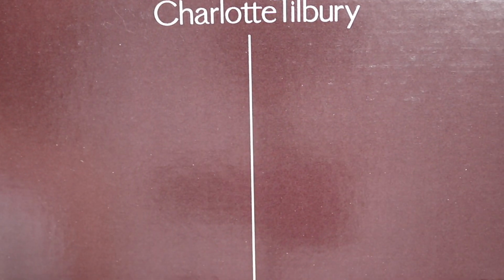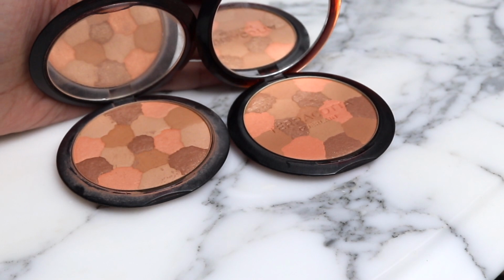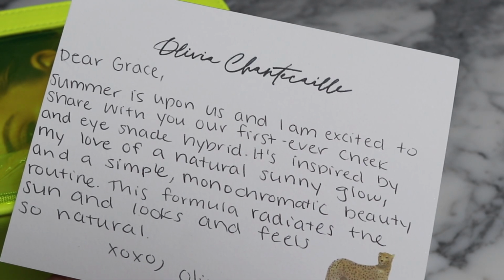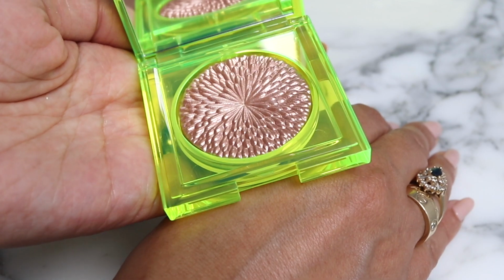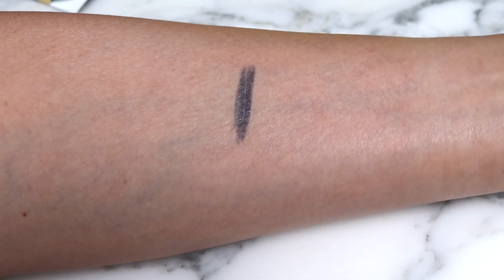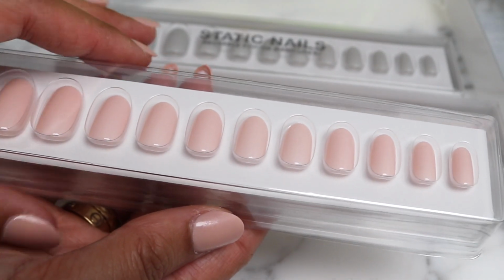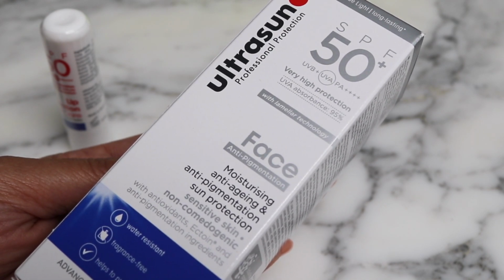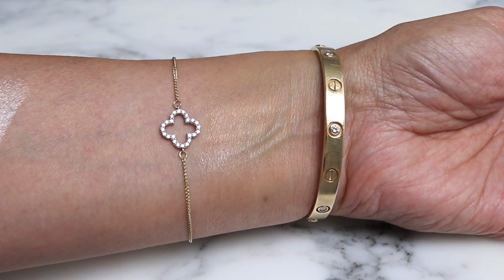🌟HAUL🌟LUXURY BEAUTY & PR 🌟 NEW！CHANEL, CHANTECAILLE, CT, ILIA & MORE🌟COMPARISON SWATCHES🌟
CHARLOTTE TILBURY NEW! BEAUTIFUL SKIN SUN-KISSED GLOW BRONZER/2 Medium
😃 NOW! At Sephora - all 4 shades

CHARLOTTE TILBURY NEW! QUICK & EASY MAKEUP/Super Chic

CHANEL Precision Eye Definer/19 Blue jean, 71 Black Jade, 69 Gris Scintillant

STATIC NAILS/FRENCH 75 ROUND,SILK ROUND,MOD ROUND, (I’m wearing Fetish Round)
Here's a $5 GIFT CARD for your first order at STATIC NAILS.

ILIA C Beyond Triple Serum SPF 40 Mineral Sunscreen with Vitamin C 10% + Niacinamide/Tone 2

💍JEWELRY💍

CARTIER Love Bracelet & Ring

🎥FILMING EQUIPMENT🎥